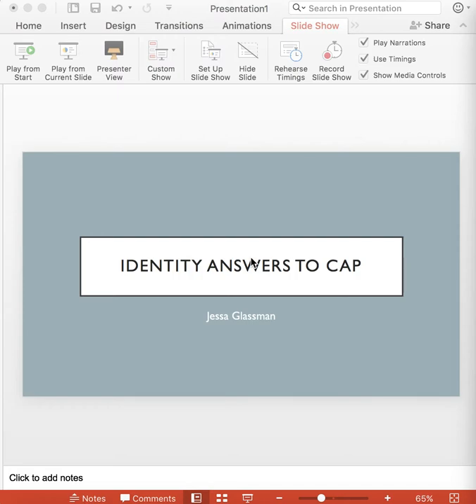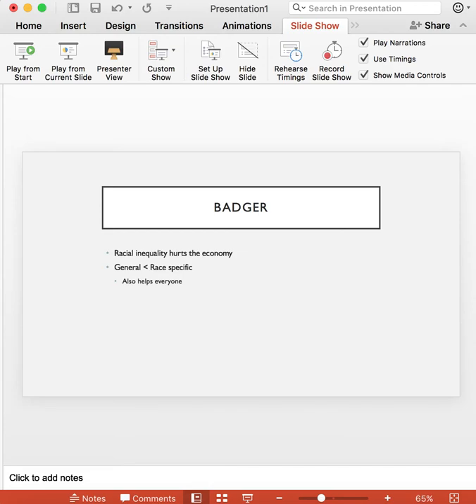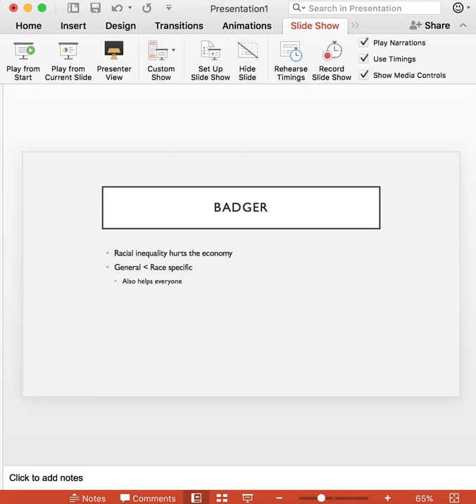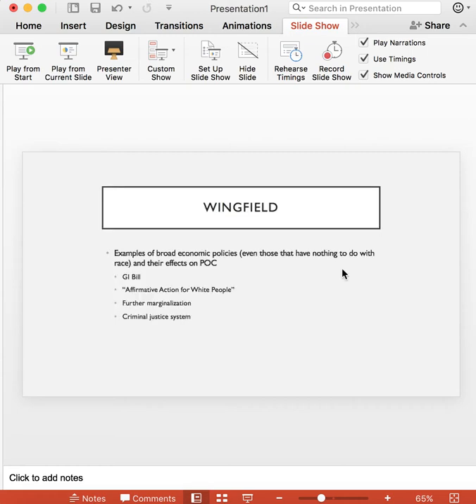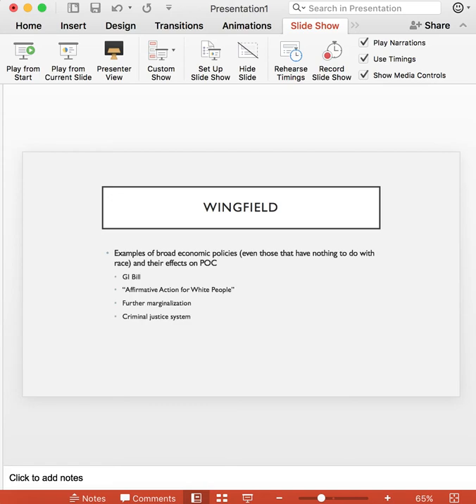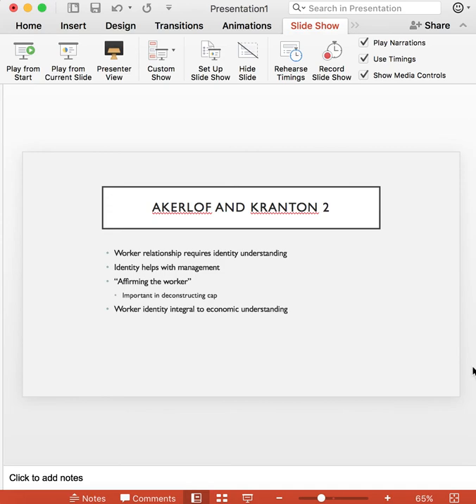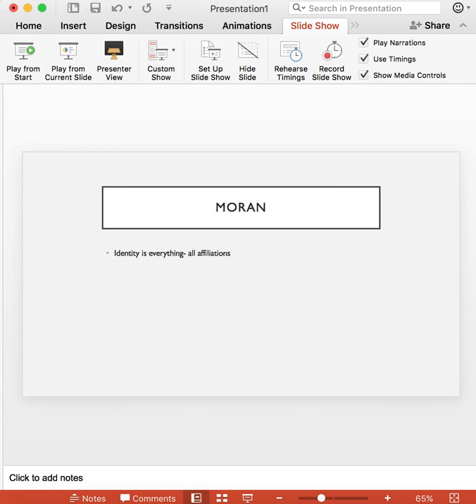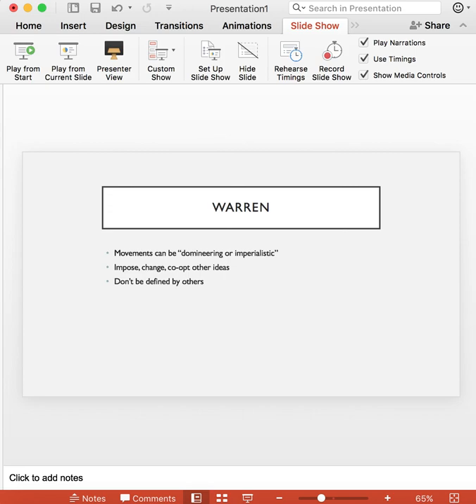Cap ID lecture